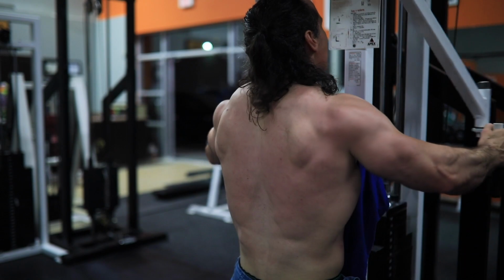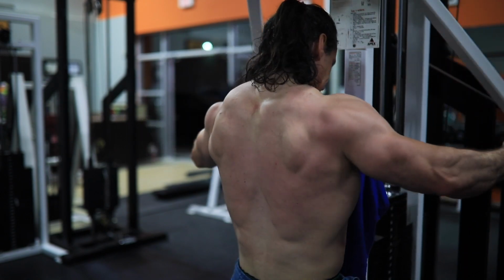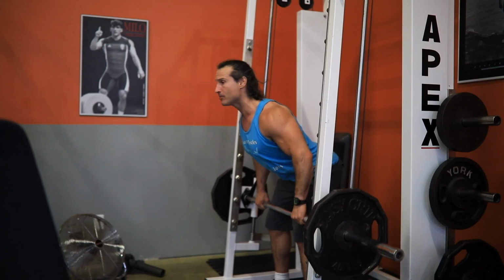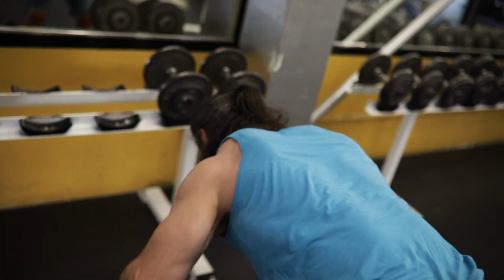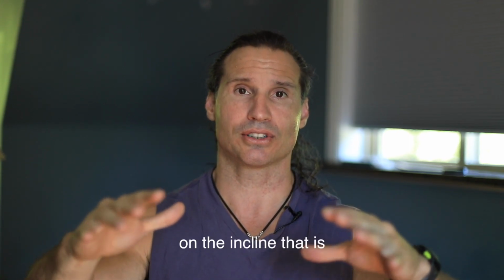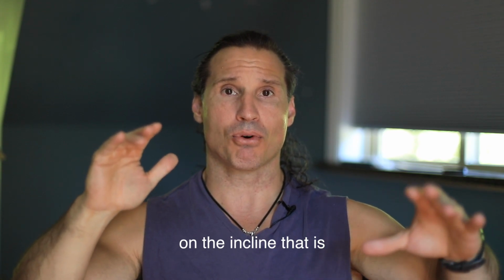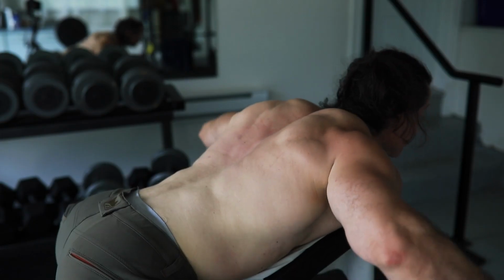A GREAT Giant SET for BUILDING SHOULDERS-REAR DELTS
The SHOES I LIKE TO TRAIN LEGS IN:

EQUIPMENT USED TO MAKE MY VIDEOS:

Canon 70D DSLR Camera:

Sigma 1.4 35mm Lens:

Rode Video Mic Pro:

Sennheiser G3 lavalier wireless microphone:

Canon 16-35mm 2.8 lens: